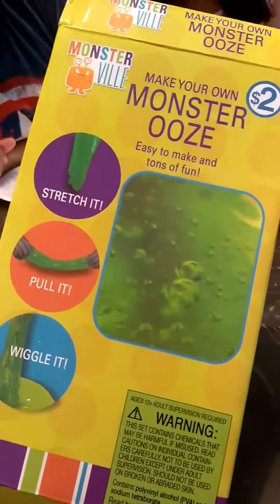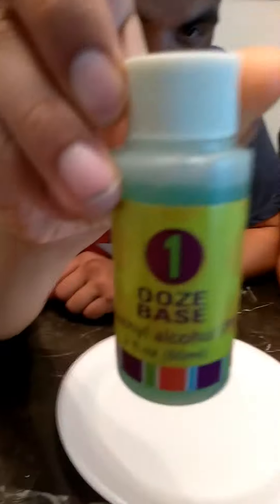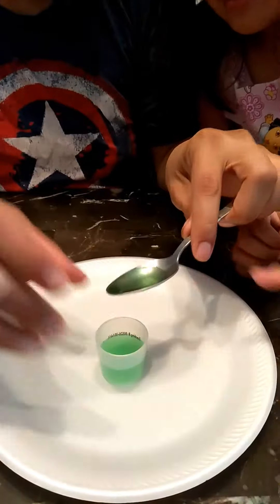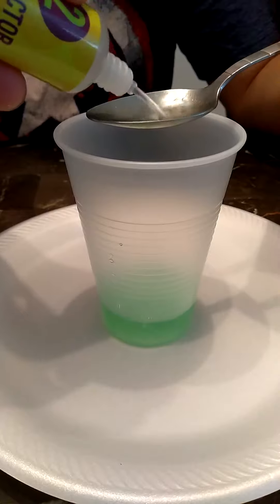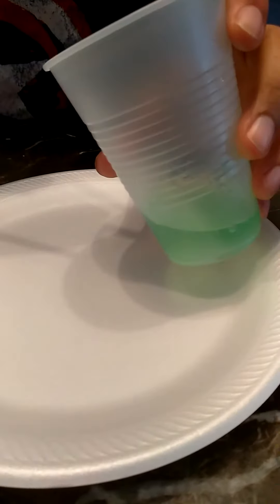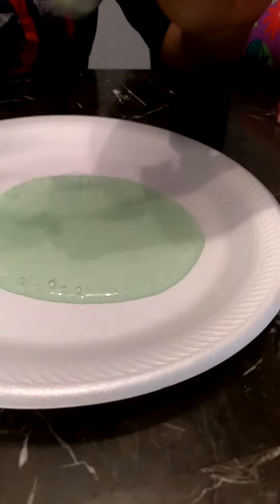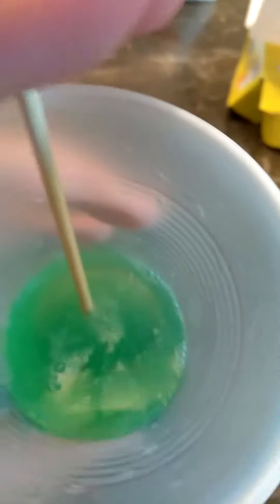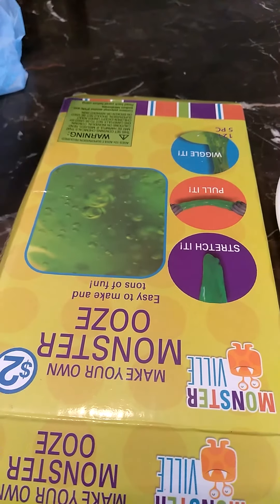We Made Slime Today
We bought this kit a long time ago and we decided to do it today.  My daughter really wanted to make this today.  I made them clean their rooms and man did they get it done fast.  Best way to get them clean! Who knew kids liked slime so much. lol! This was fun to do but check out this video to see how it turned out.  Team effort! Cordoba Family Experiment! Well it was fun! lol!